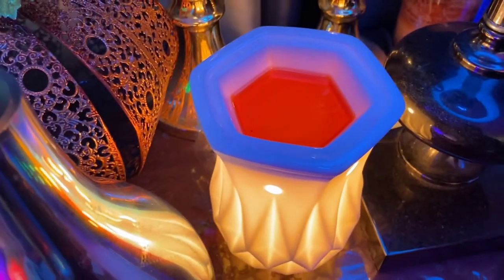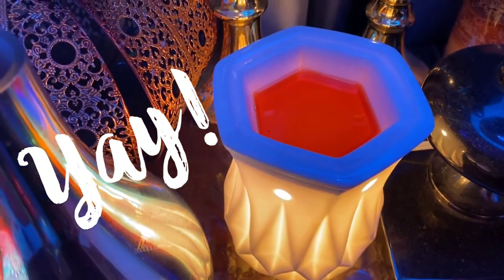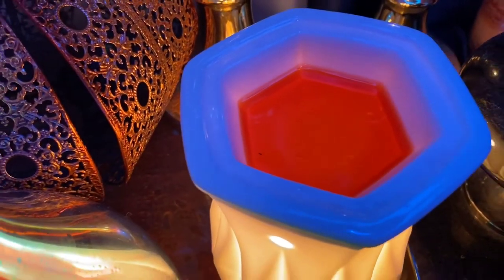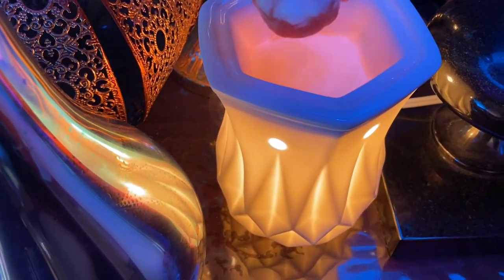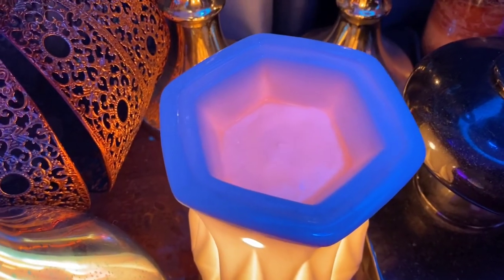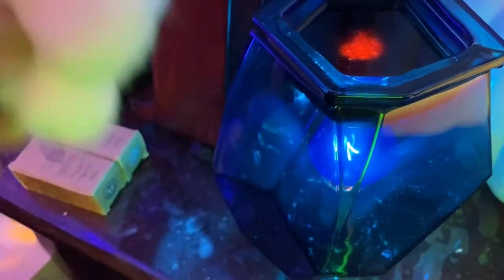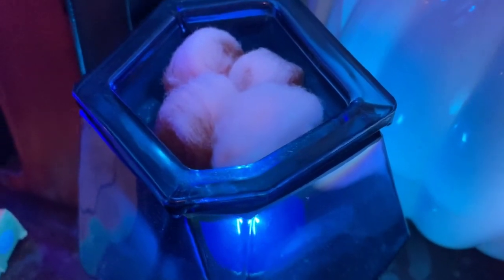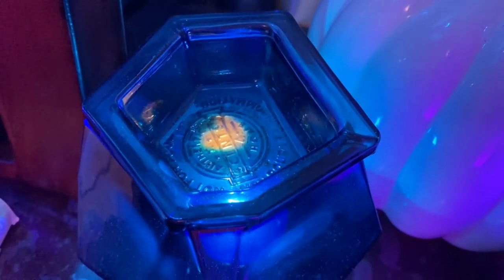SCENTSY WARMER HACKS - HOW TO CLEAN AND REPLACE WAX OFF YOUR WARMERS